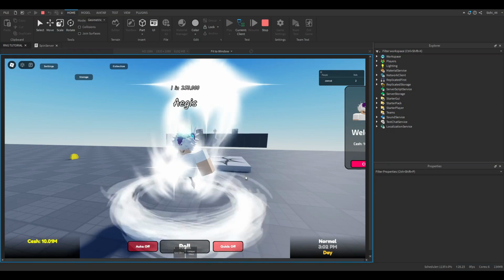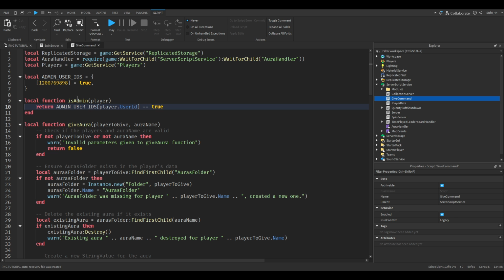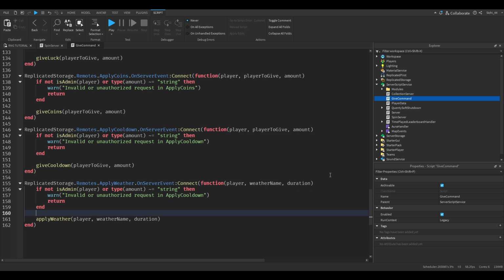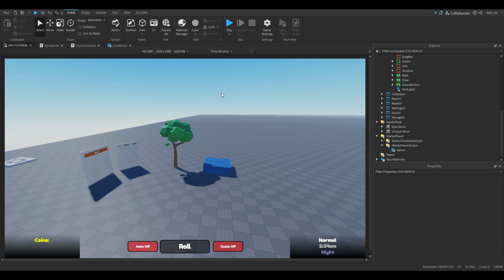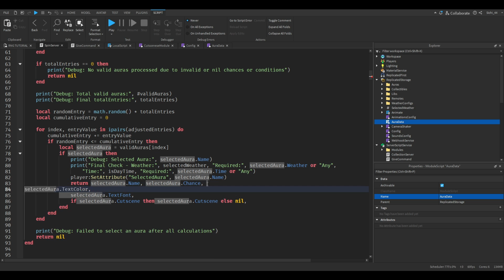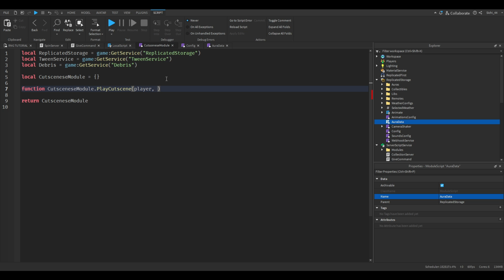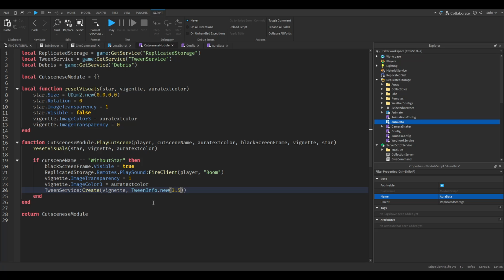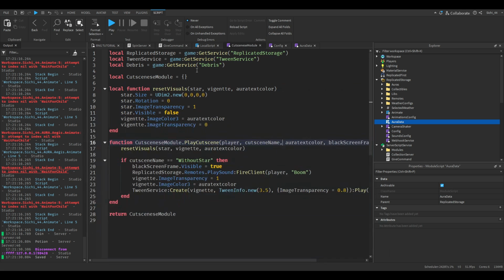How to make a RNG game in Roblox Studio | Part 9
Timestamps:

0:00 Intro
0:23 Quick Ad
0:42 Discord
1:13 Scripting Security
11:02 Scripting Custom Cutscenes
24:23 Testing and Outro